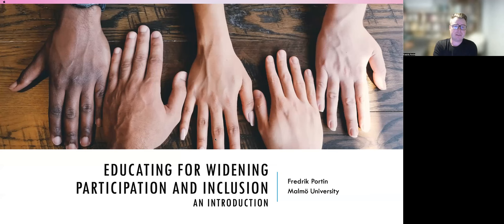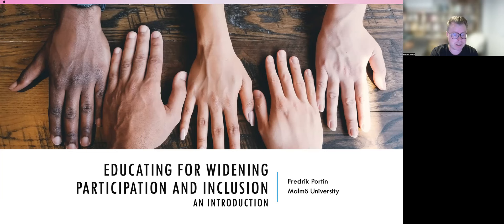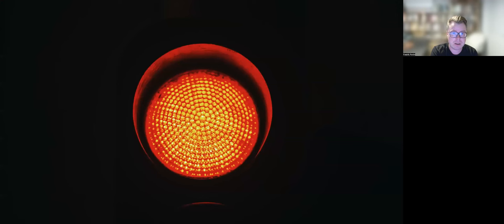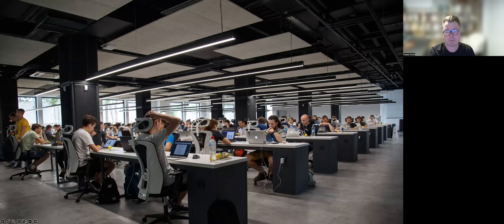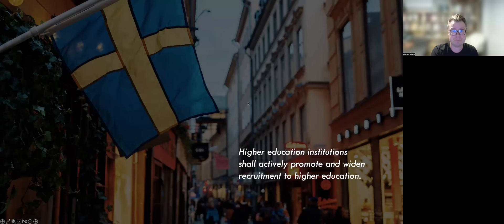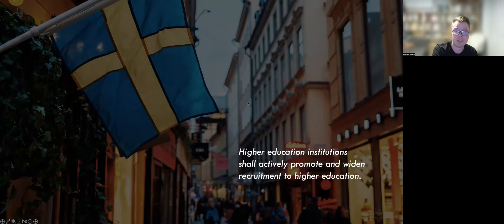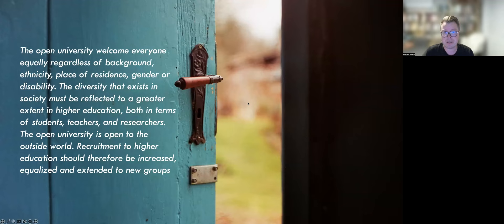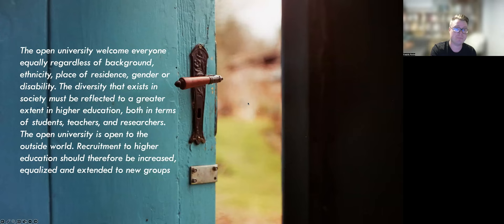Introduction (1/3)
This is a three-part video lecture that introduces the topic of education for widening participation and inclusion. In the first video, I will briefly explain why widening participation and inclusion became a concern in higher education. In the second video, I will show an image that highlights what areas of concern widening participation and inclusion highlights. Finally, in the third video, I will address the reasons usually given why widening participation and inclusion is important, as well as some critical concerns.

(The lecture has been part of a course on education for widening participation and inclusion).

Selection of references used in preparation of this lecture:

Burke, Penny Jane, Gill Crozier, and Lauren Ila Misiaszek. Changing Pedagogical Spaces in Higher Education: Diversity, Inequalities and Misrecognition. London: Routledge, 2017.

Cupitt, Cathy, and Sue Trinidad. “What Is Widening Participation and Why Does It Matter?” In Bridges, Pathways and Transitions: International Innovations in Widening Participation, 17–32. Elsevier, 2017. doi:10.1016/B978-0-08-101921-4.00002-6.

Gibson, Suanne, Delia Baskerville, Ann Berry, Alison Black, Kathleen Norris, and Simoni Symeonidou. “‘Diversity’ ‘widening Participation’ and ‘Inclusion’ in Eigher Education: An International Study.” Widening Participation and Lifelong Learning 18, no. 3 (November 1, 2016): 7–33. doi:10.5456/WPLL.18.3.7.

Kettley, Nigel. “The Past, Present and Future of Widening Participation Research.” British Journal of Sociology of Education 28, no. 3 (May 2007): 333–47. doi:10.1080/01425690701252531.

Reuben, Julie. “Virtue and the History of the Modern American University.” In Cultivating Virtue in the University, edited by Jonathan Brant, Edward Brooks, and Michael Lamb, 29–43. New York: Oxford University Press, 2022.

Staaf, Patricia. “Varför denna bok?” In Inkluderande högre utbildning: Breddad rekrytering, breddat deltagande och studentaktivt lärande, edited by Martin Stigmar, Upplaga 1., 19–33. Lund: Studentlitteratur, 2023.

Utbildningsdepartementet. “Den Öppna Högskolan (Prop. 2001/02:15).” Utbildningsdepartementet, September 6, 2001.

Whiteford, Gail, Mahsood Shah, and Chenicheri Sid Nair. “Equity and Excellence Are Not Mutually Exclusive: A Discussion of Academic Standards in an Era of Widening Participation.” Quality Assurance in Education 21, no. 3 (July 5, 2013): 299–310. doi:10.1108/QAE-Apr-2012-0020.